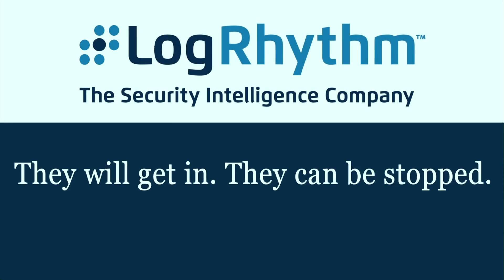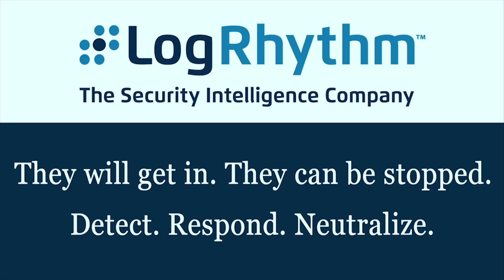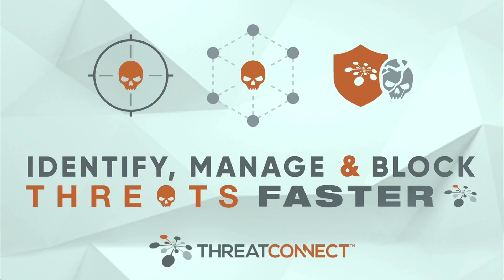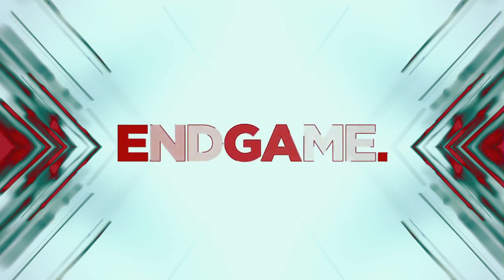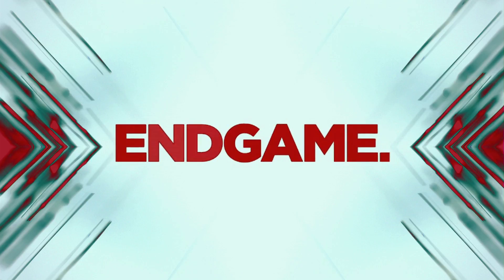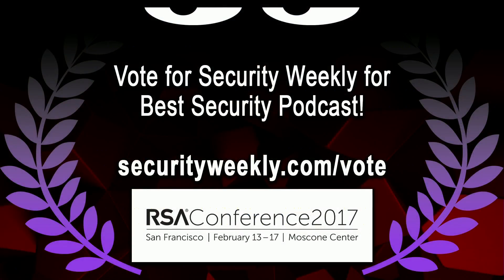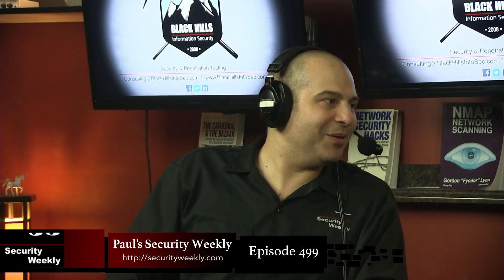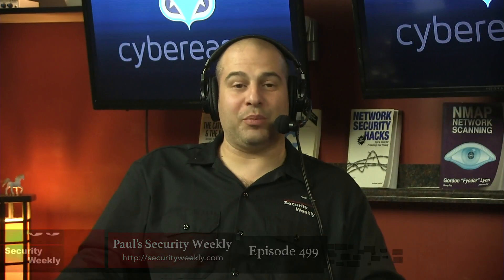Paul's Security Weekly #499 - Nathaniel "Q" Quist, LogRhythm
Nathaniel “Q” Quist is an Incident Response Engineer at LogRhythm Labs. Q is actively focused on Active Defense countermeasures and methods to increase the defensive capabilities of various organizations.